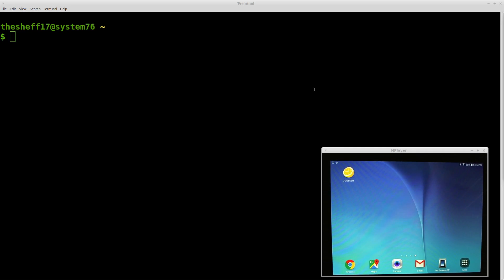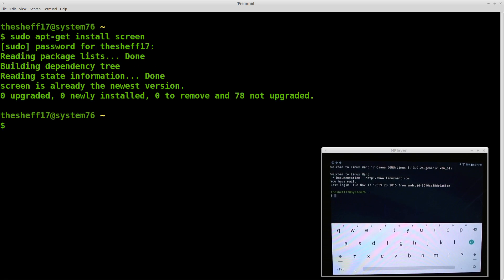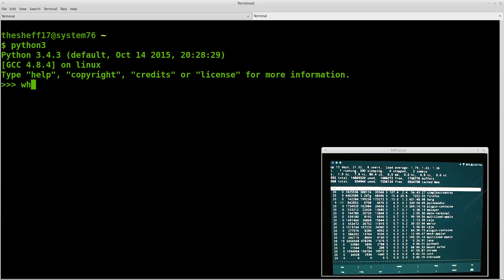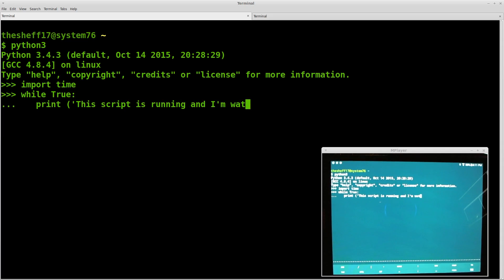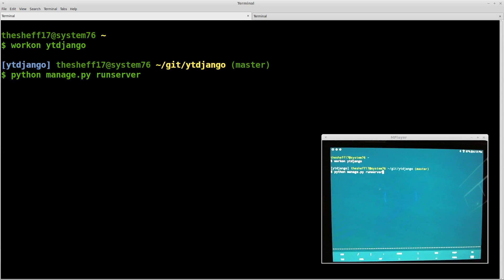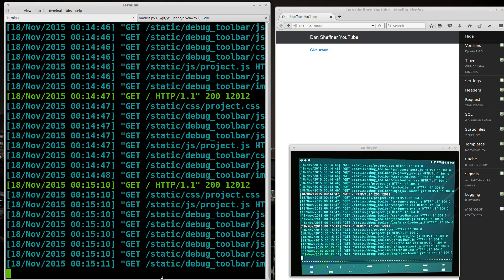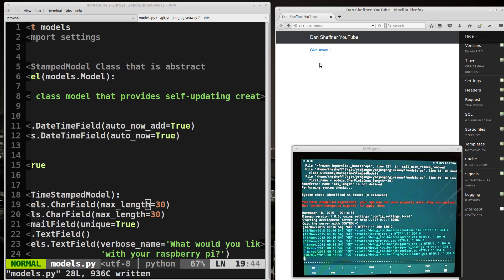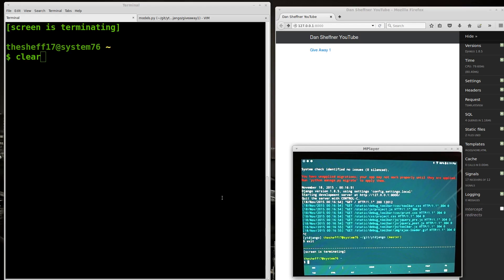how to use multiple device screens while programming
dual screen setup for programming
# on tablet
screen -S tablet1

# on development machine
screen -x tablet1

# resize screen window
ctrl-a F

# SSH clients
# android